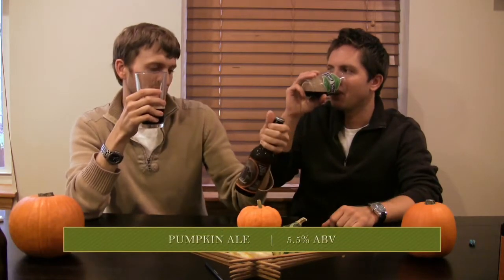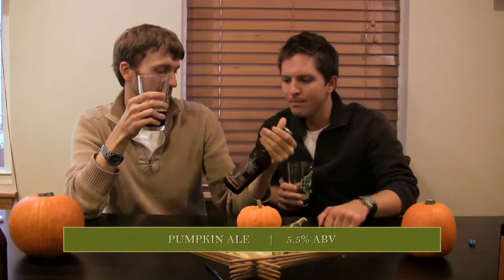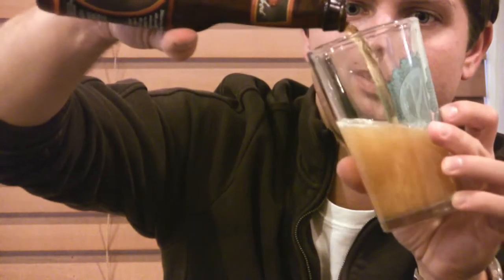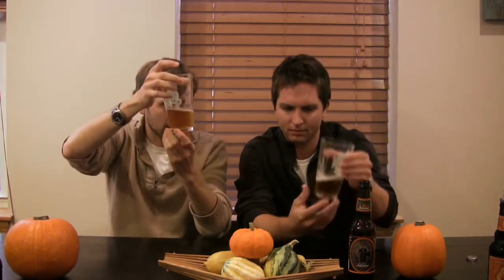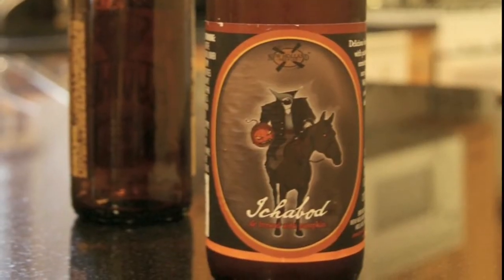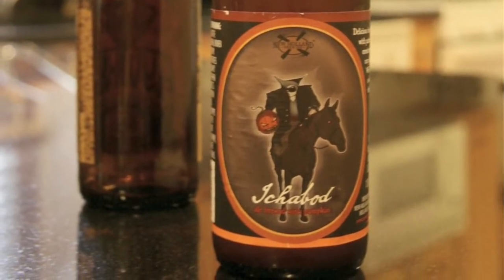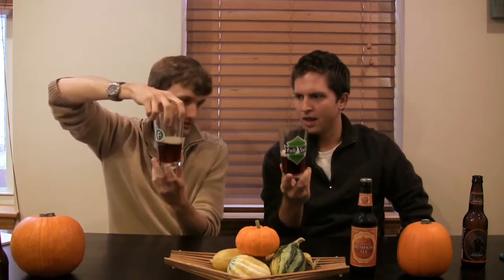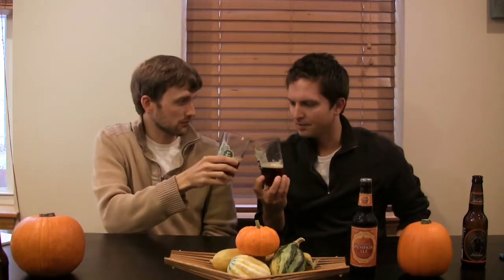Hop Cast Episode 059: Pumpkin Beers - New Holland Ichadob Ale & Schlafly Pumpkin Ale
In Episode 59 Ken Hunnemeder and Brad Chmielewski are ready for halloween and are enjoying a couple pumpkin beers. They start off the episode enjoying Ken's pumpkin porter homebrew that he had stashed away. They follow that up with the New Holland Ichadob Ale. This beer is usually pretty easy to find at your local beer store in the midwest. It comes in at 5.5% ABV which makes it a good session ale. Ken and Brad follow the Ichadob Ale up with Pumpkin Ale from Schlafly. This 8.0% ABV pumpkin gift came from Hop Cast fan Steve Wyatt. The Schlafly Pumpkin Ale packs some great flavors and is highly recommended, if you can find it. Ken Hunnemeder and Brad Chmielewski would like to wish everyone who watches the Hop Cast a Happy Halloween!

Original Web Upload Date: October 15, 2009